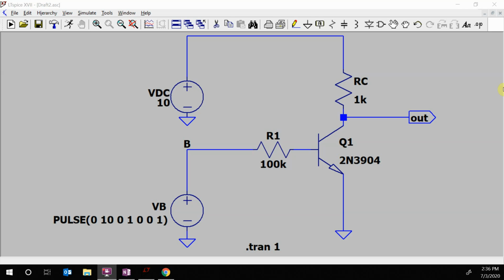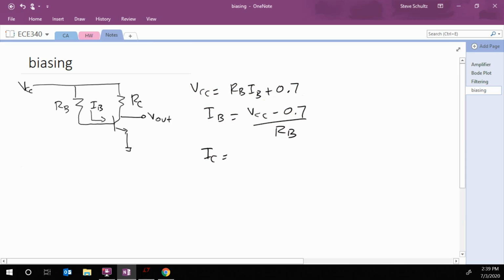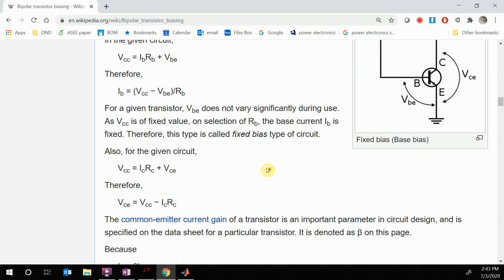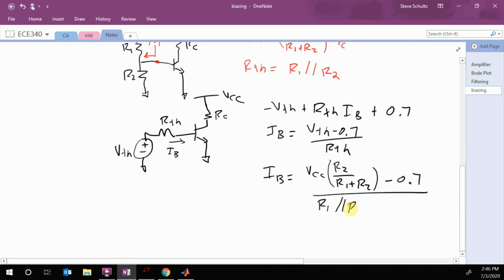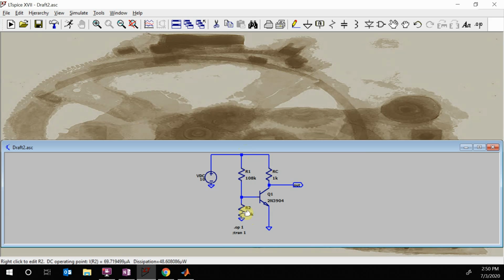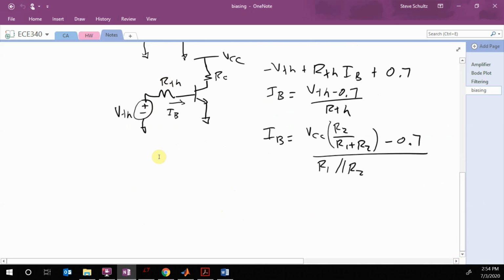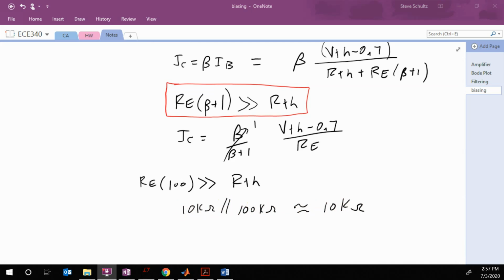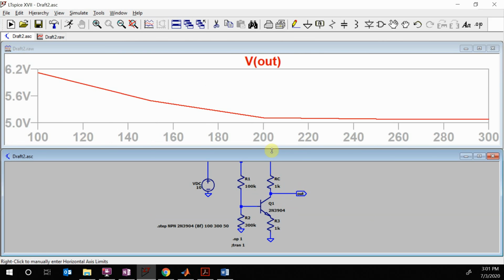BJT biasing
Describes simple BJT biasing, resistor divider biasing, and resistor divider biasing with emitter resistor stabilization.